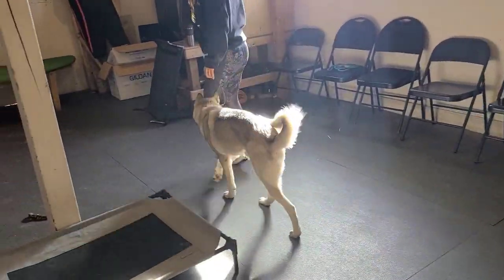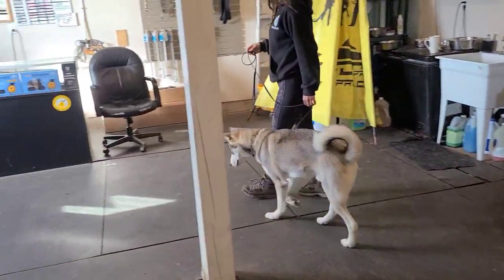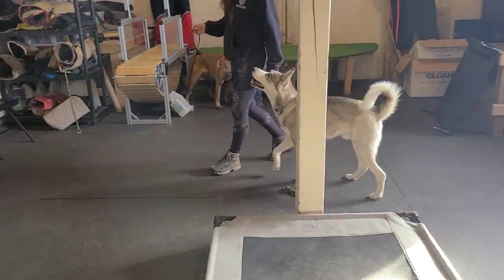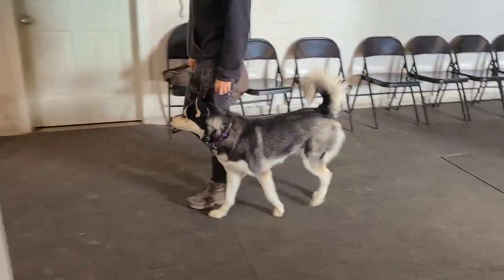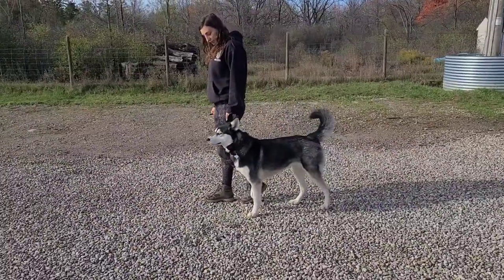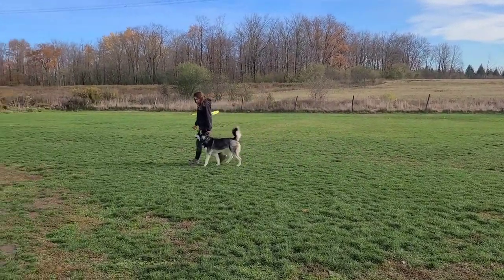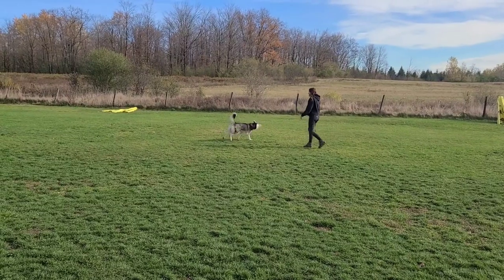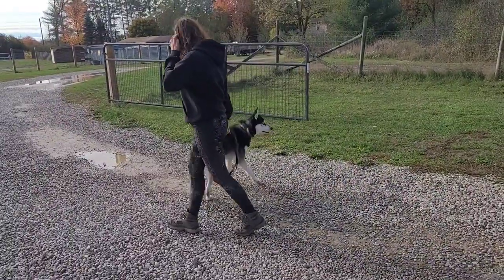Training a Husky to HEEL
Training the heel.